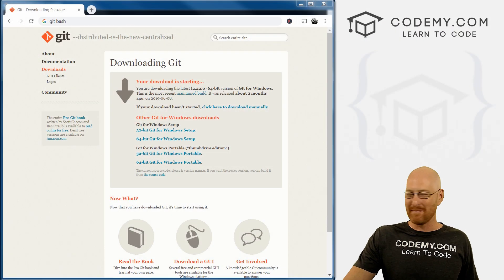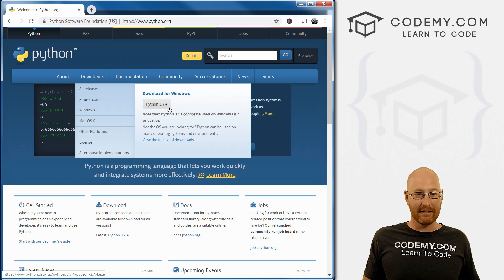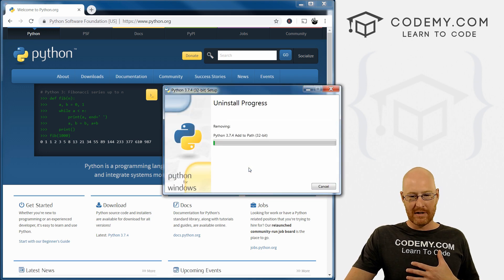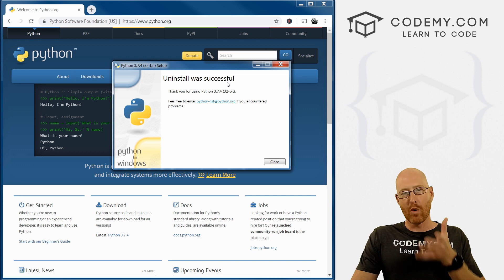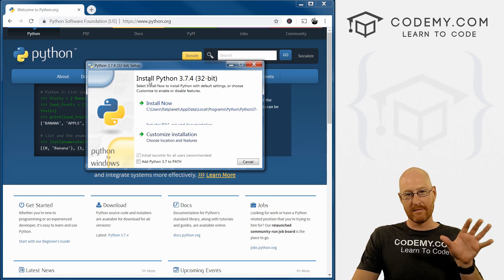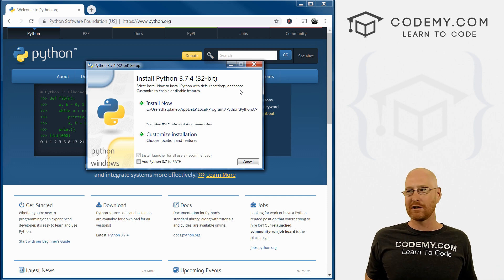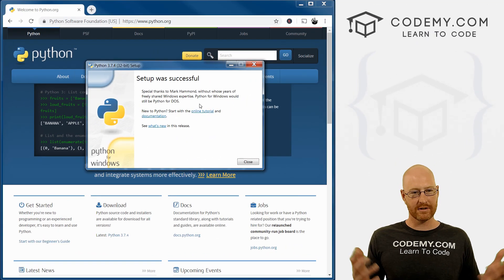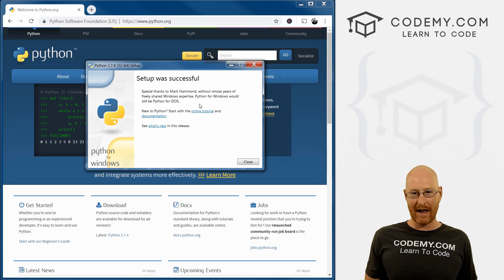How To Install Python On Windows 10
Let's install Python on Windows 10.  In this video I'll show you how to install Python on Windows 10, but you can use this to install Python on any version of Windows.

After we install python, there's nothing else we really need to install in order to start writing code.  We'll still need to install Django, but we can do that from the git bash terminal.